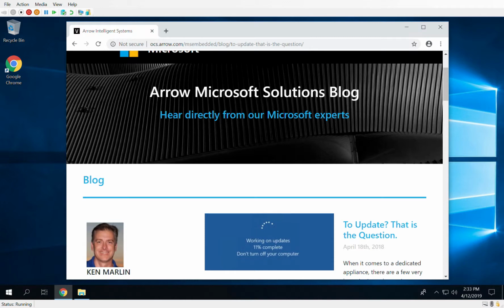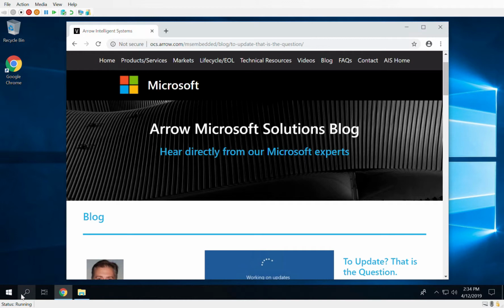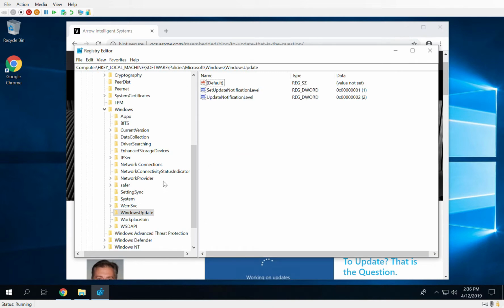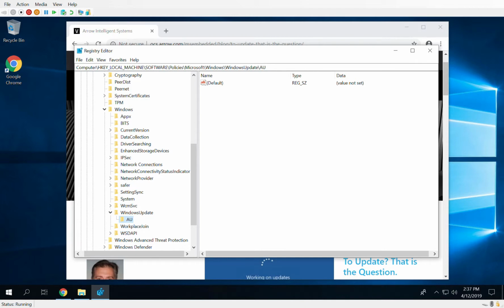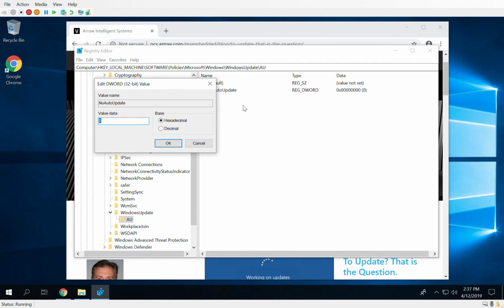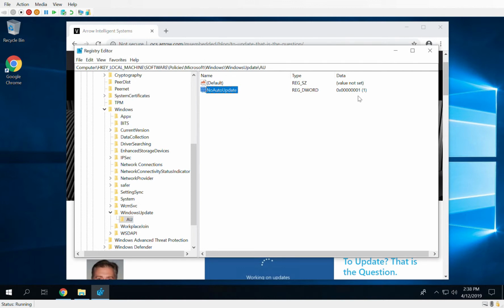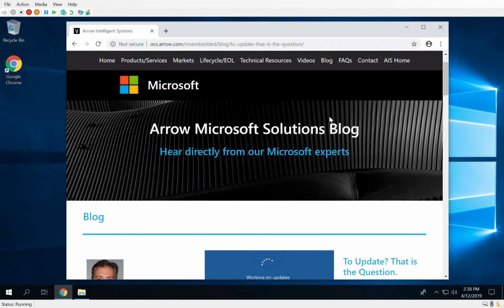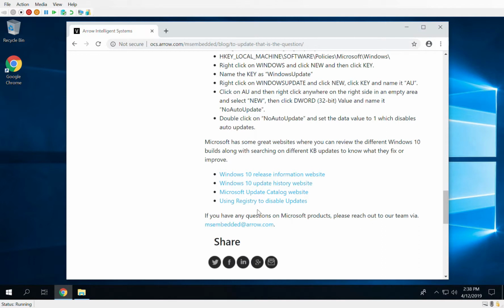How to fully disable Windows 10 IoT Enterprise Updates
You can fully disable Windows 10 updates and not receive any updates.  For OEM's using the Win 10 IoT Ent LTSC products that prevent "Feature" updates, they still receive "Quality" Updates. Some OEM's want to fully disable updates completely and this is done via the registry and I show you how to enable it.  Of course disabling updates completely is not supported by Microsoft and it can affect your support from Microsoft.